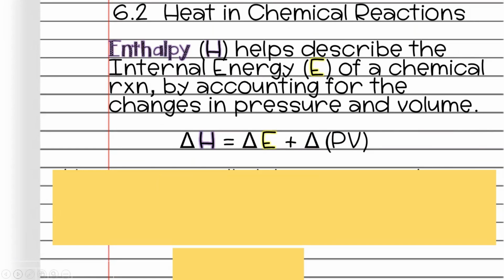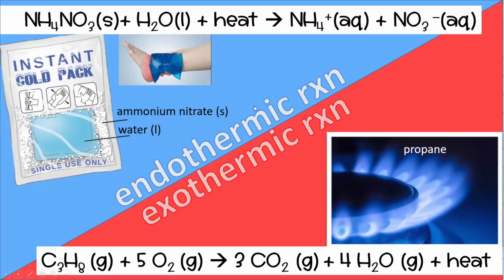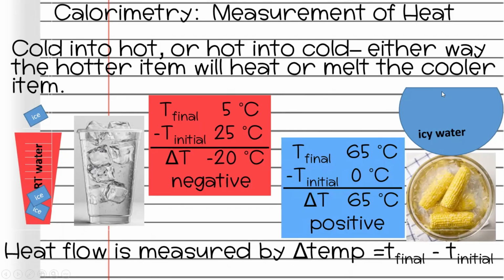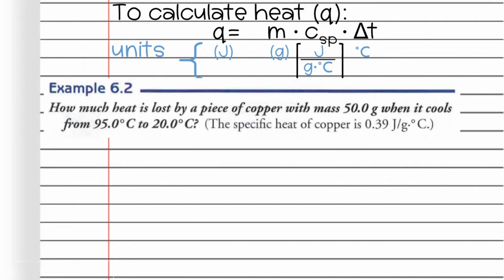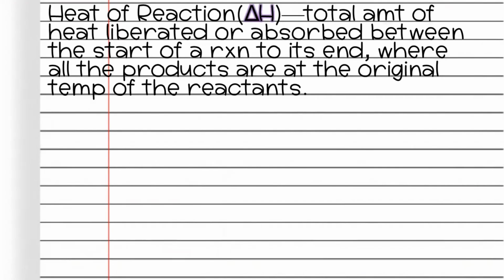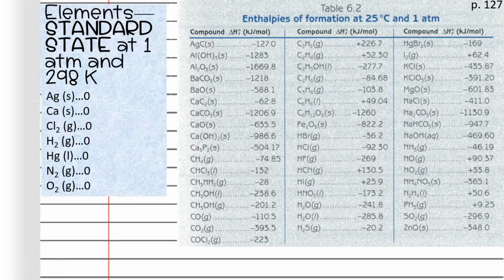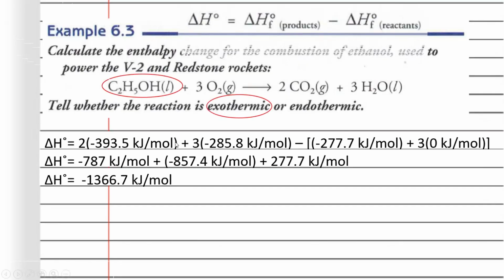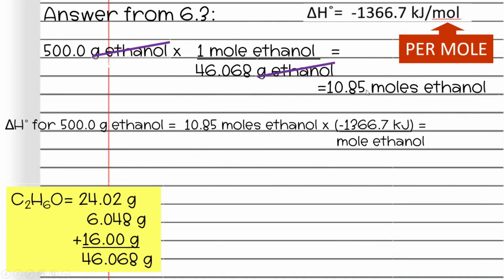6.2 Heat in Chemical Reactions